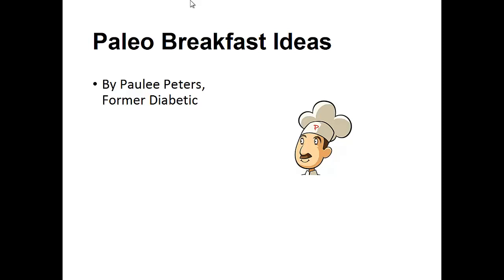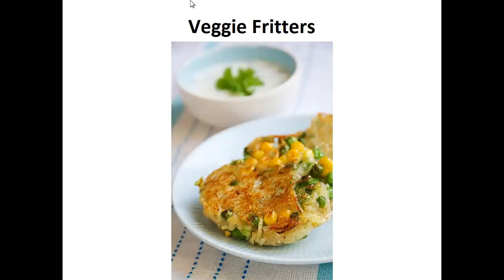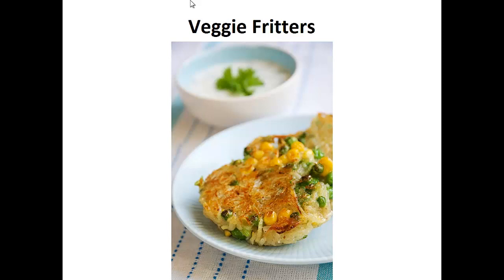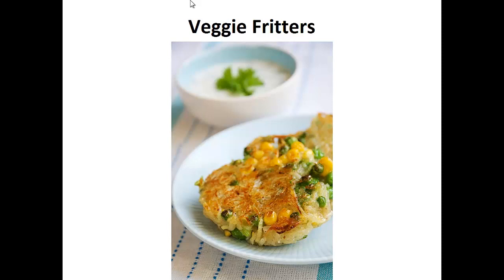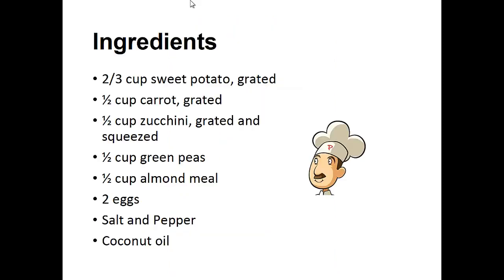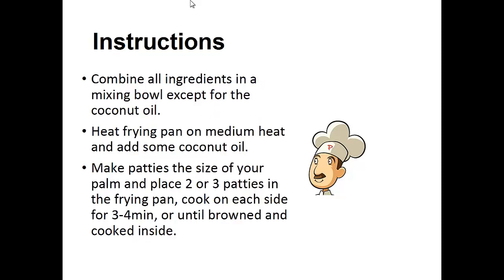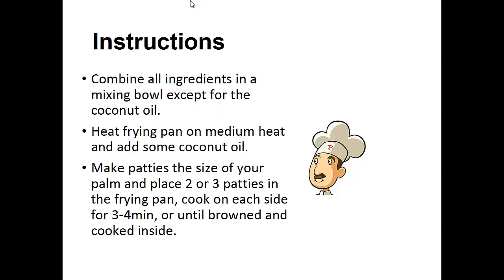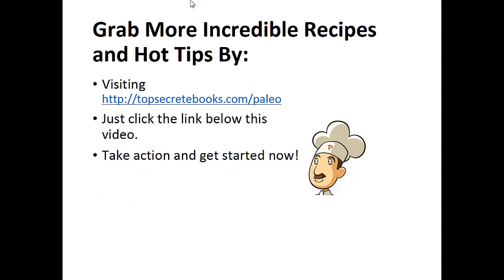Paleo Breakfast Ideas - Veggie Fritters By A Former Diabetic